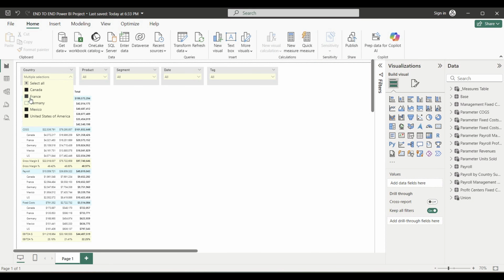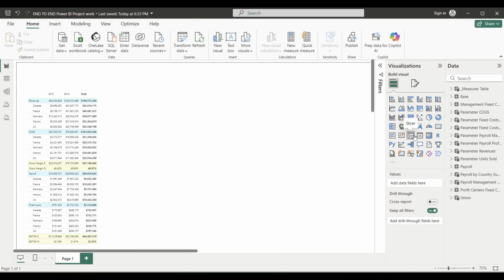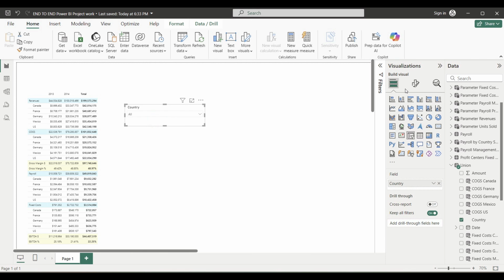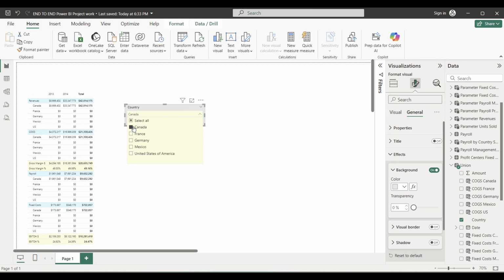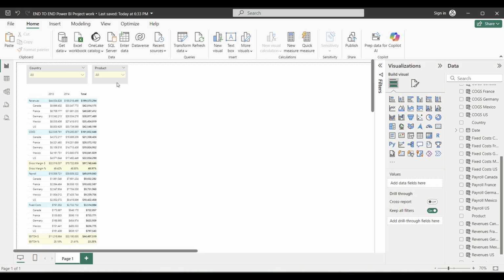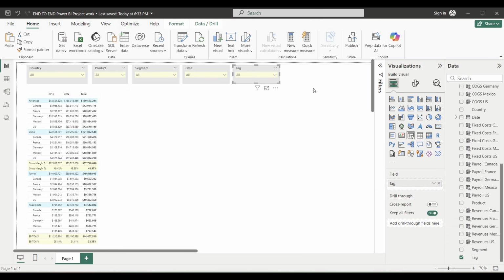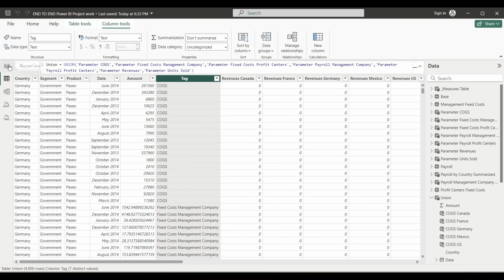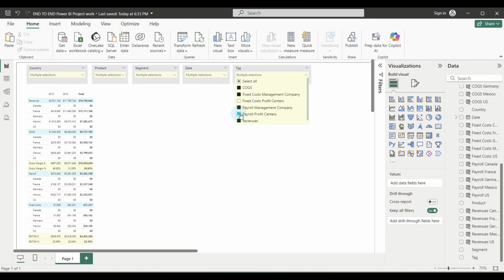End to End Power bi Project. Tutorial for Beginners. Adding Slicers to the dashboard.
End to End Power bi Project. Tutorial for Beginners. Adding Slicers to the dashboard. Part 11.